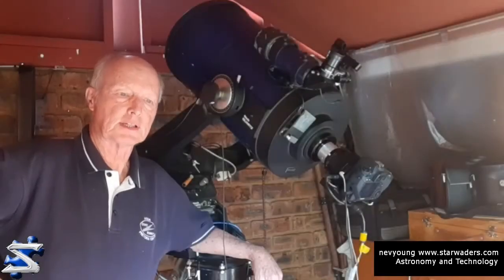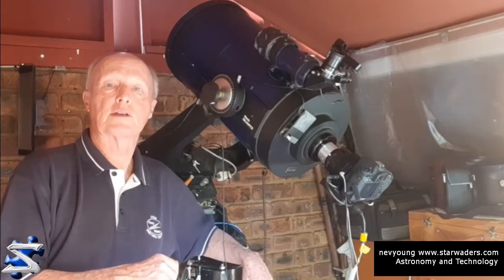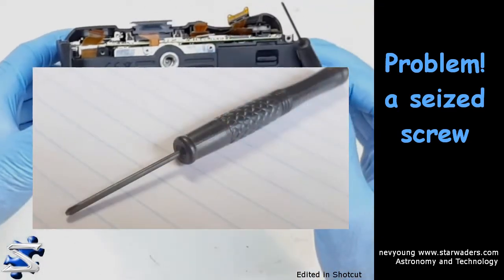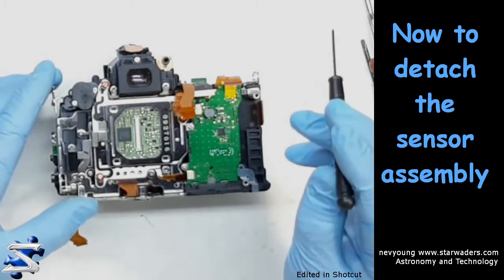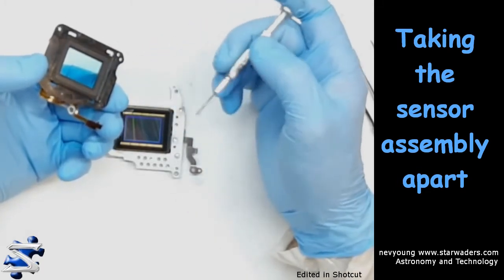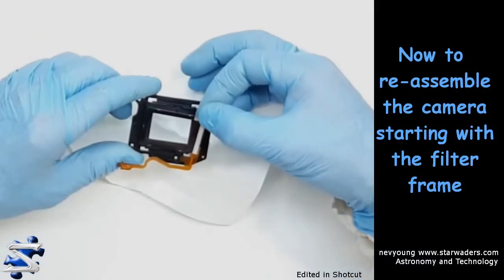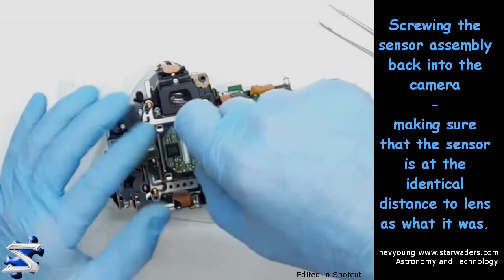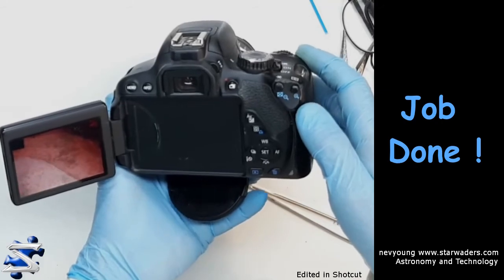IR Filter Remove from Canon 650D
Here you can see how I removed the infra-red filter from a Canon 650D.
It required plenty patience in loosening some seized chassis screws. Check out how I succeeded.

0:00  Introduction
1:45  Opening the Camera
2:35  A seized chassis screw
5:40  Removing the Main PCB
7:06  Detach the Sensor Assembly
8:45  Taking the Sensor Assembly apart
8:53  The UV Filter
9:47  Starting to take out the IR filter
10:30 Removing the IR filter
11:35 Re-assembly of the sensor assembly
12:35 Fitting sensor assembly back into camers
13:20 Back goes the Main PCB
14:05 ...and then all the chassis covers
15:33 Does it work - the big test
16:12 Conclusion